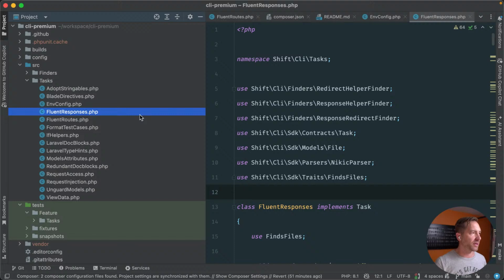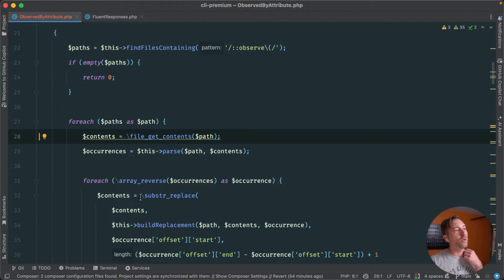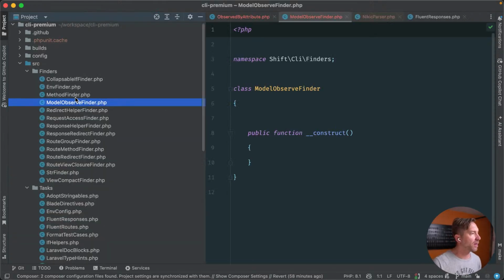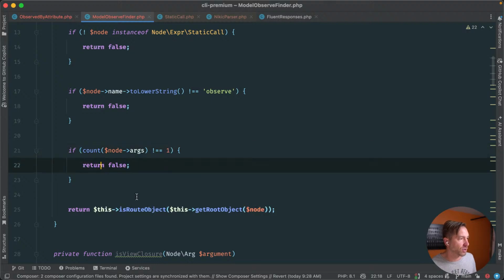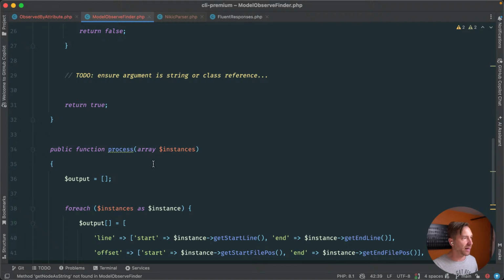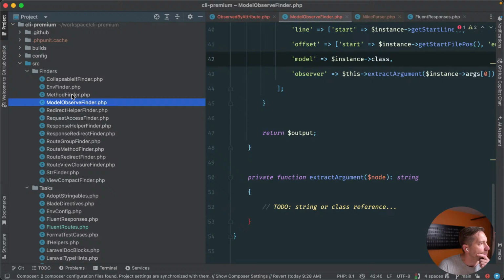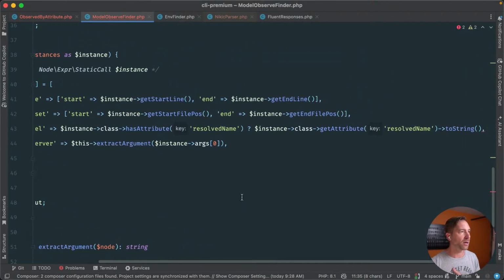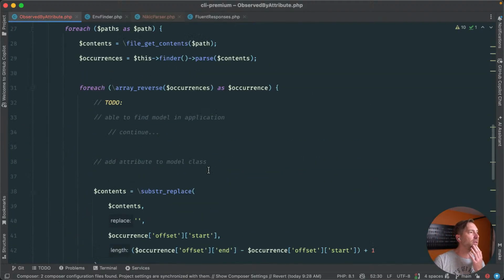Live Streams - Refactor to observer attributes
In this live stream, I’ll make a new task for the Shift CLI to convert `Model::observe` calls to use the new PHP class attribute.